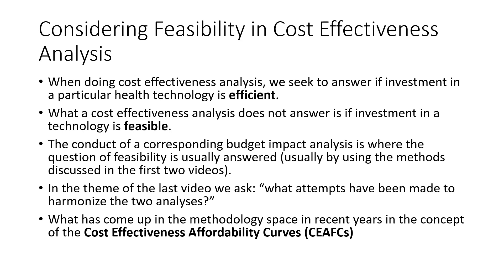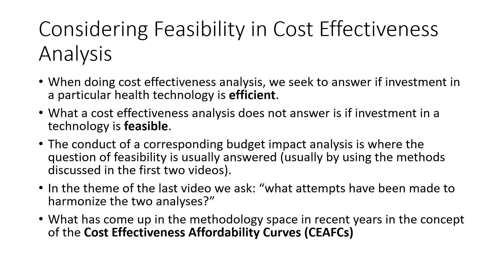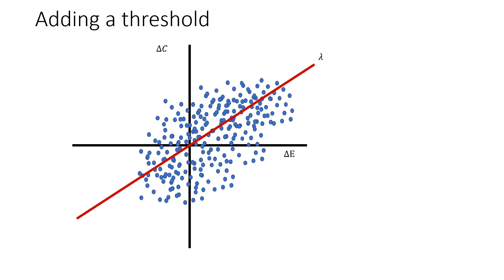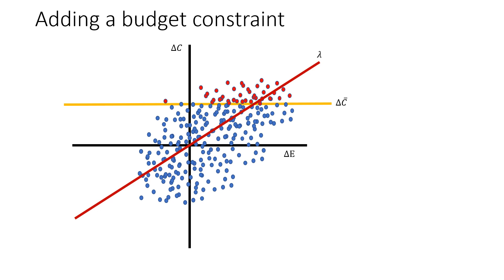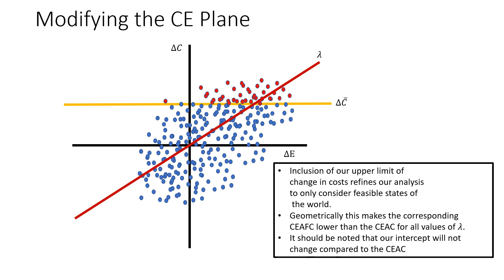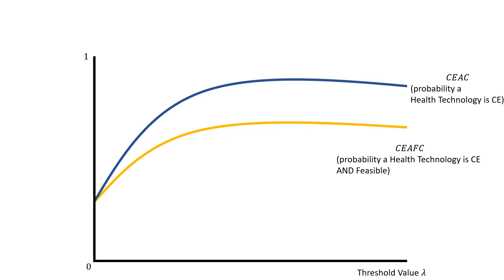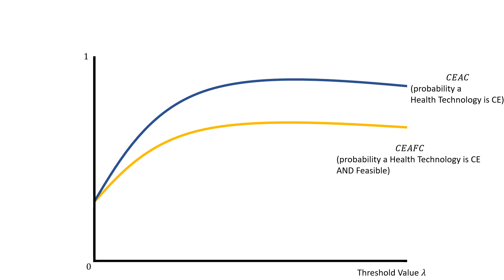Budget Impact Analysis in HTA (part 4/4): The Cost Effectiveness Affordability Curve (CEAFC)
In this video we discuss a refinement of the CEAC known as the Cost Effectiveness Affordability Curve and how we can modify existing PSAs to refine our beliefs of cost effectiveness about a technology.

Learn more about budget impact models, international guidelines for their development, and key building blocks at Digital Health Outcomes